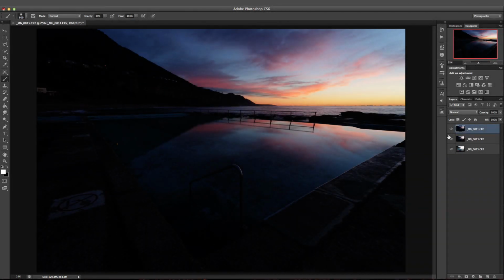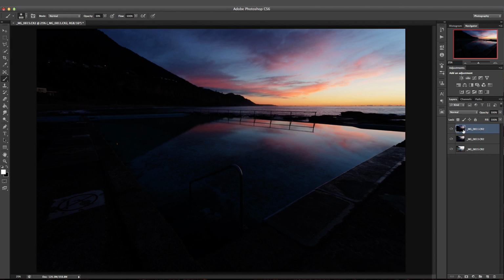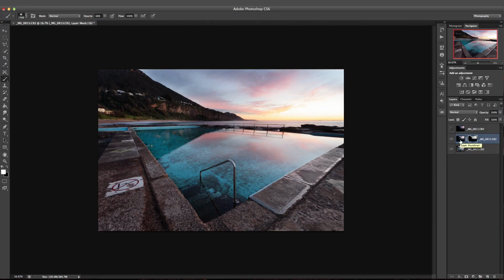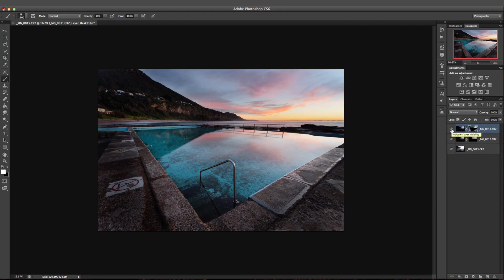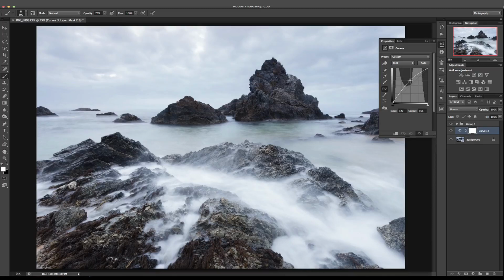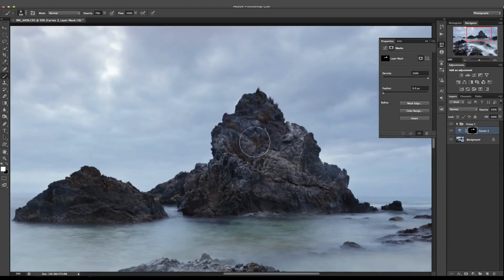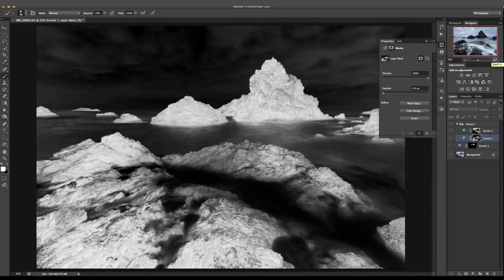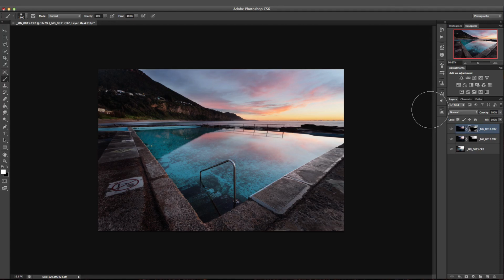Photoshop Image Blending Tutorial (Quick and Easy)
Video Transcript:
Steve: Hey, how is it going? Steve here. In the previous video, I've introduced you to the very powerful technique of layer masking, which allows you to selectively reveal, or hide, parts of a layer or layer adjustment. I hope you've had a chance to experiment with that technique, in between watching that video and this one. If you have, and you've managed to get your head around layer masking in this way, then the really good news is that you already know how to blend multiple exposure manually as well.
 What I'm going to do, is run you through an example just to show you how you can transfer that knowledge, and that skill, across into image blending. Before I do that, I just want to explain, for folks who haven't marketed exposure and blended them together before, what it means and why it's a good thing. The short version is that our camera senses can only capture detail within a certain range of light values. When a scene contains a lot of contrast between the darkest and brightest parts. That's when neither our highlights blow out or our shadows become always black.
 In order to capture the full range of light, we need to take two or more shots. One, exposed for that part. One, for the bright part. Depending on how far apart these exposures are, we may need to take a number in between exposures as well. Now, if it is new to you, this is called bracketing. Your [inaudible 00:01:31] camera is going to have an option to do this. All you need to do is just click the shutter, say, three or five times. It's going to automatically adjust the exposure each time you click the shutter. Alternatively, if you're comfortable changing the exposures manually, you can also do it that way.
 Coming up, I've just got an example where I've taken three exposures. I'm going to blend them together, just using the simple layer masking techniques that I've shown you in the previous videos. Let's get on with it now. For this example, I've already pre-loaded three different exposures in to their own layer in photo shop. All I've got is this dark exposure on top, where basically the only part of this image I'm interested in is the sky here. That's the brightest part. I just wanted to make sure that all the detail and color is there, in that bright part of the sky.
 If I just hide this top layer now, you'll see like the middle exposure, which has a little bit more detail around this middle area here. Those are highlights in the sky have started to blow out. If I just hide this middle layer here, then you've got really quite substantially brighter exposure, just at the bottom of this stack here. Obviously, this is going to be good for the darkest parts which are this kind of cliff face here, with the mounting behind it. Just the foreground here with the pool.